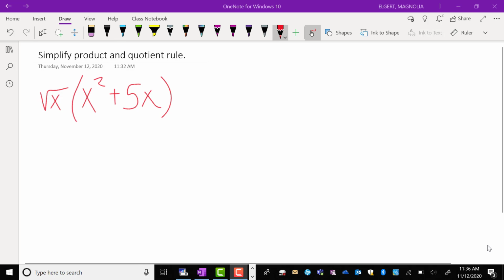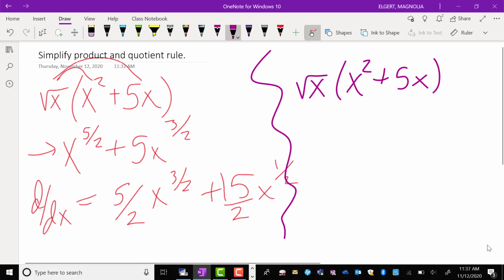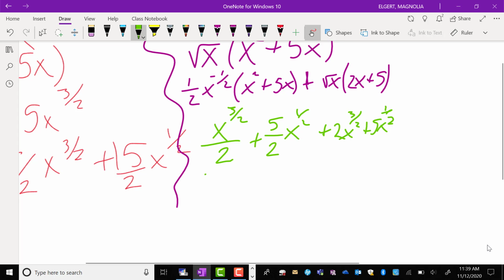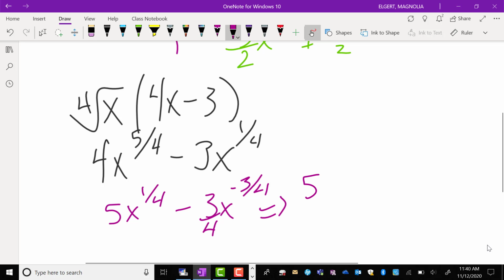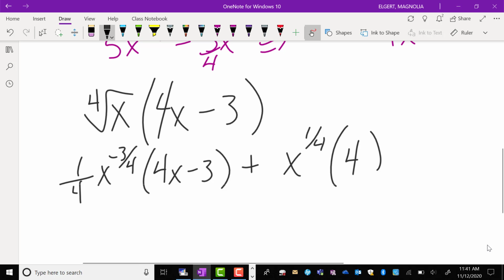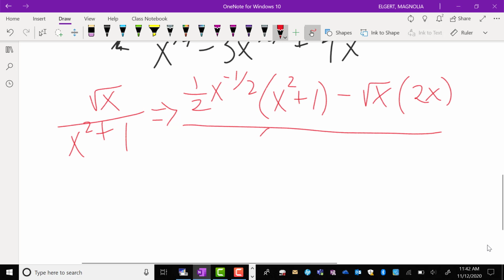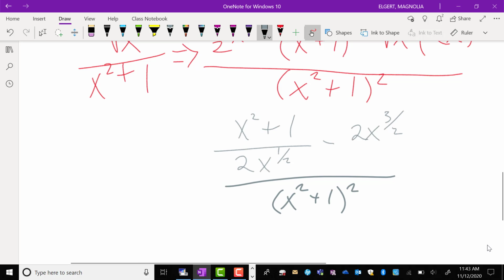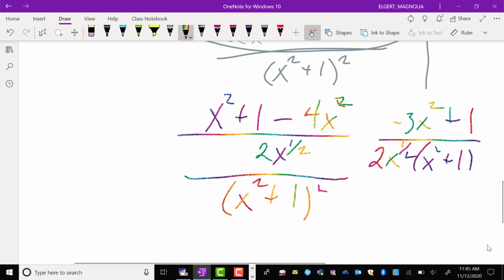simplify with radicals